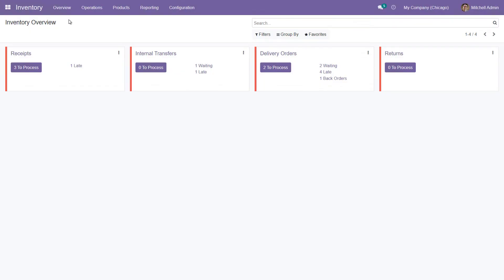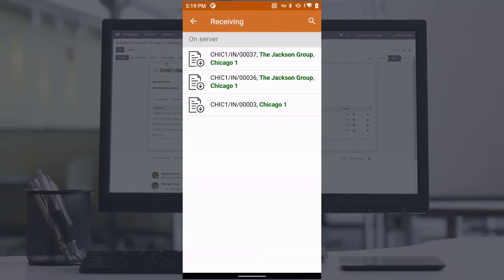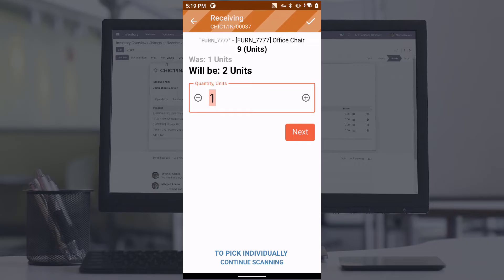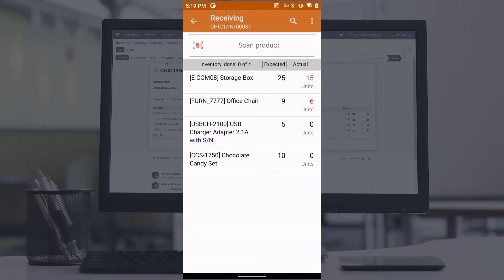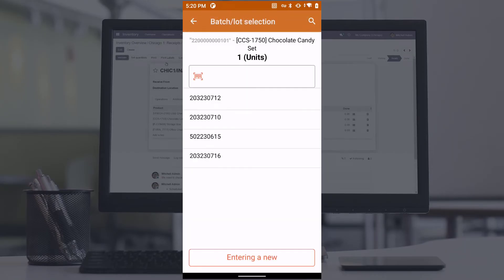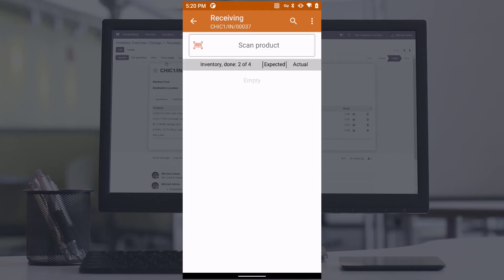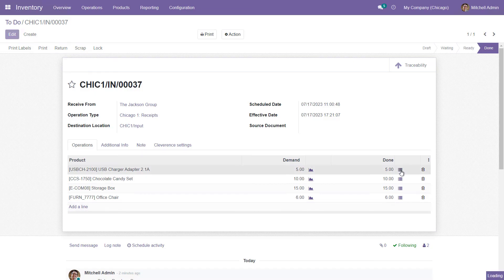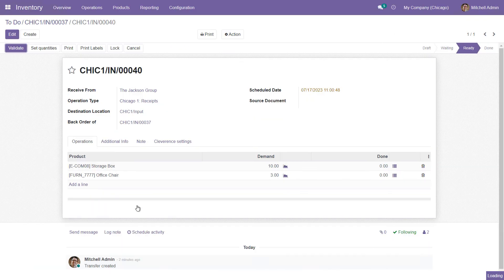Odoo 15 tutorial checking receiving with barcodes and Cleverence Inventory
Are you tired of managing your inventory manually and struggling with data entry errors? Cleverence and Odoo have teamed up to simplify your inventory management process. In this step-by-step guide, we will show you how to seamlessly integrate Cleverence's barcode scanning technology with Odoo, allowing you to easily track inventory levels, automate data entry, and save time and money. Say goodbye to the headache of manual inventory management and hello to a more streamlined process with Cleverence and Odoo.

Сan be integrated with the following ERP systems: SAP, Oracle, Odoo, Zoho CRM, QuickBooks Online, Microsoft Dynamics.
Open REST API for custom integration.

Sales department: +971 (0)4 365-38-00